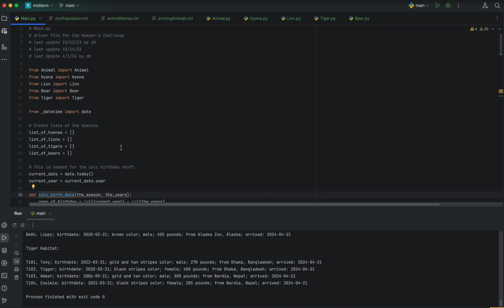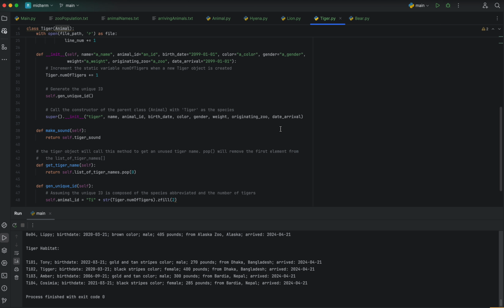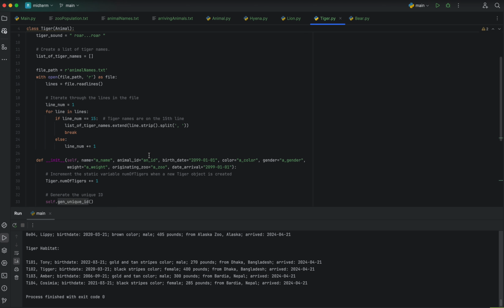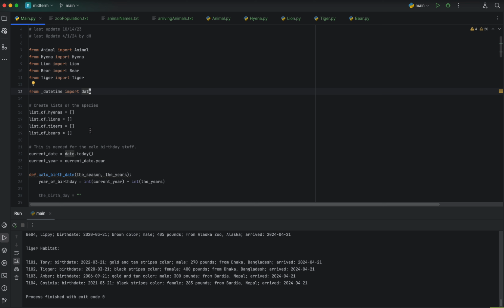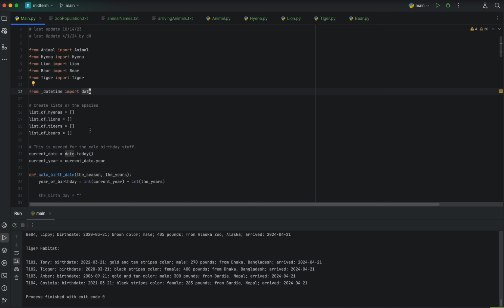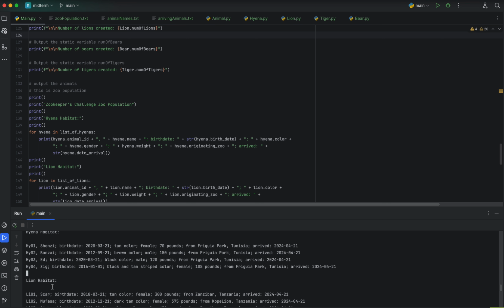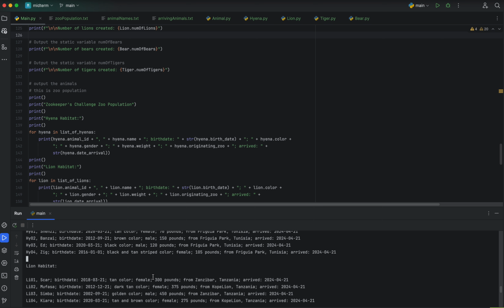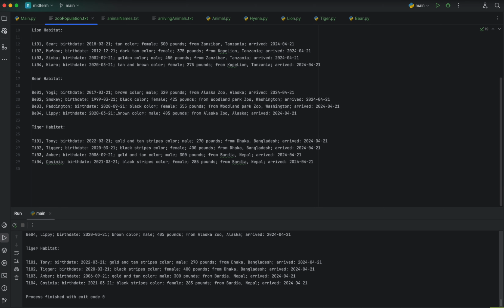Zoo Project Midterm for CIT 95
explanation of my midterm for CIT-95